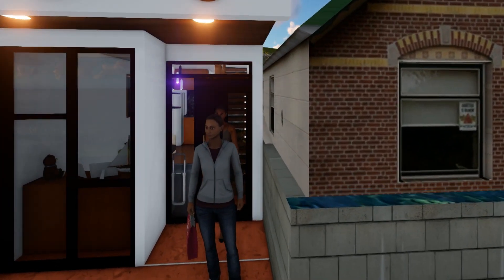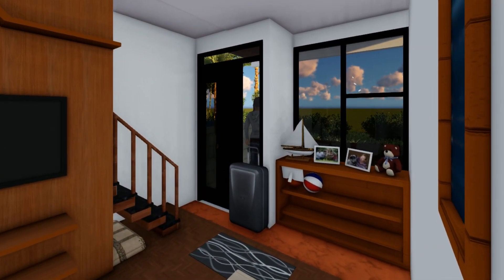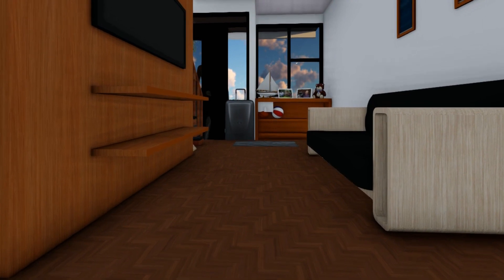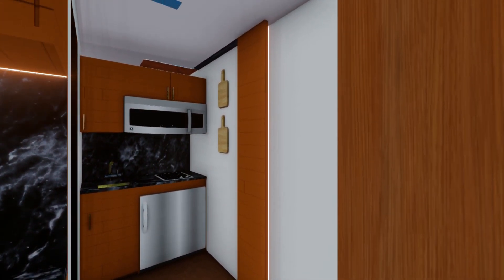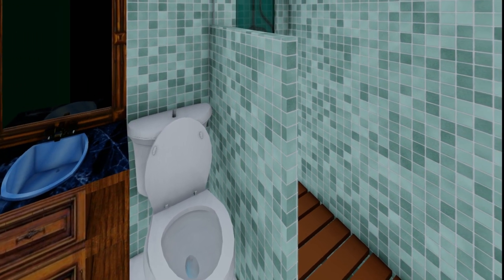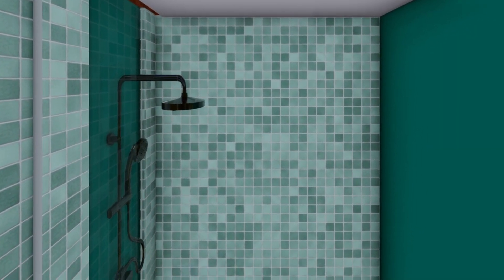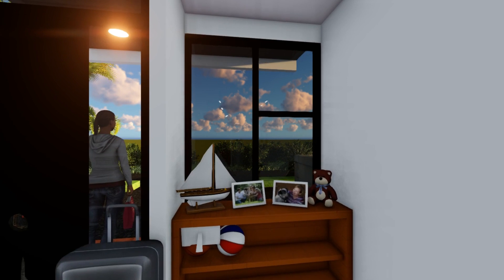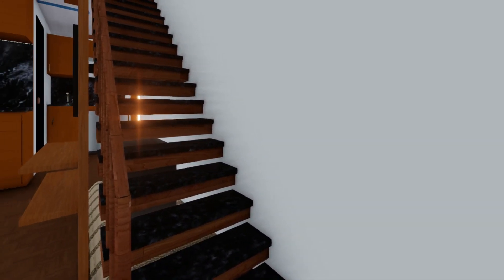EP 80 Rumah lahan sempit 3x8 2 Kamar Tidur TAPI MUAT KELUARGA KECIL DENGAN 8 ANAK KIRI KANAN TEMBOK